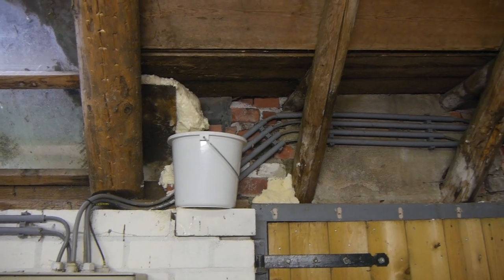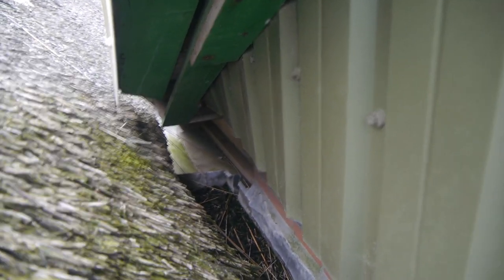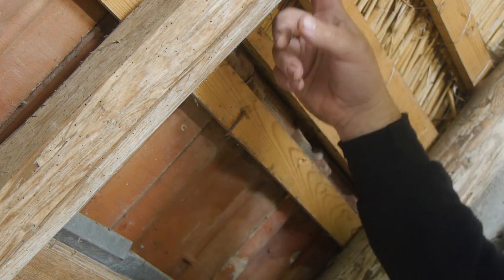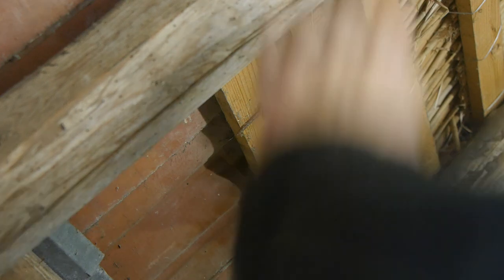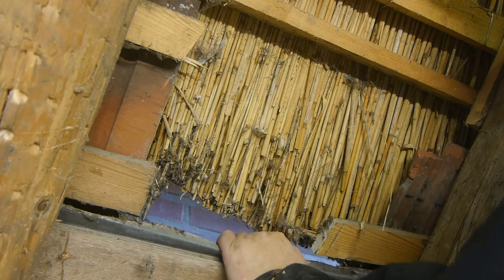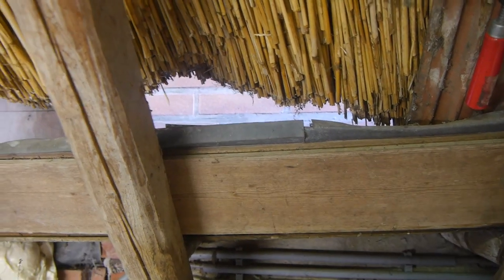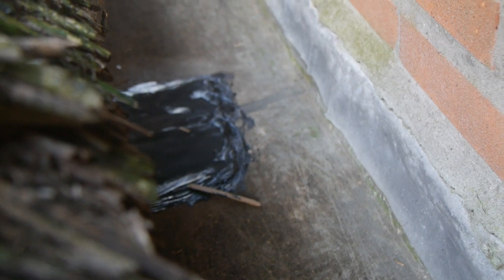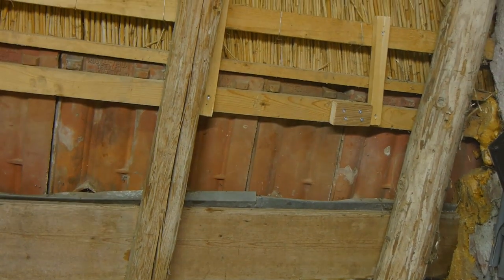Fixing a leaking gutter from inside the barn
A little gutter, that sits between the barn and the old cow stable, is leaking.
And this needs to be fixed before the autumn rains starts falling. Unfortunately, the gutter is in a rather difficult to reach spot. And I need to break through the roof in order to patch up the leak.